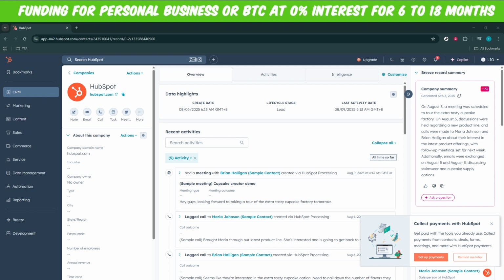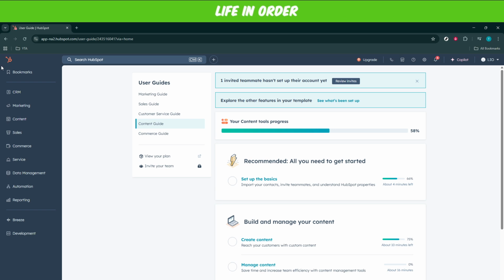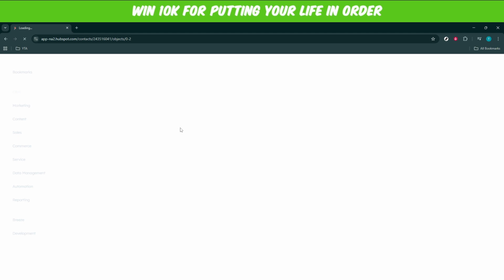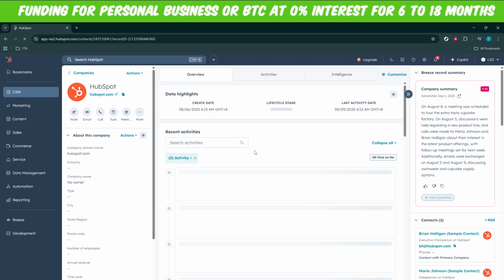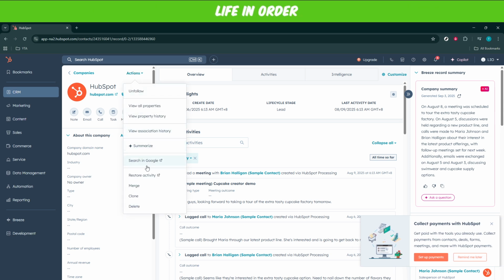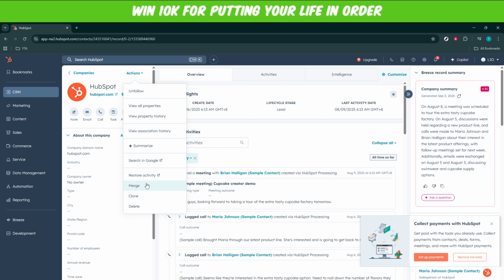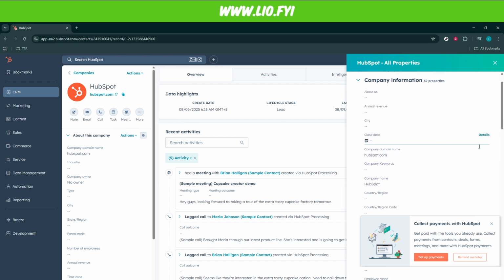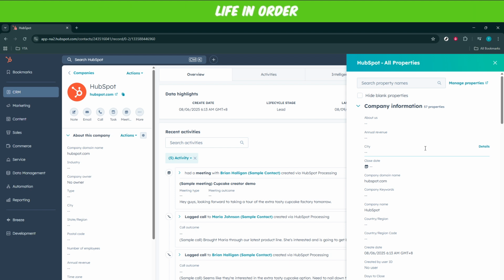How to See Every Property in HubSpot 2025